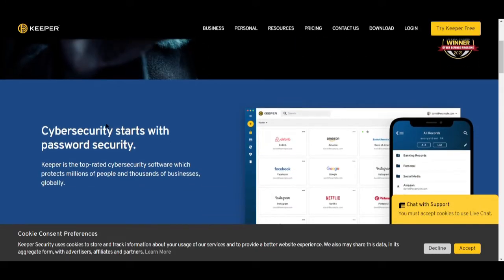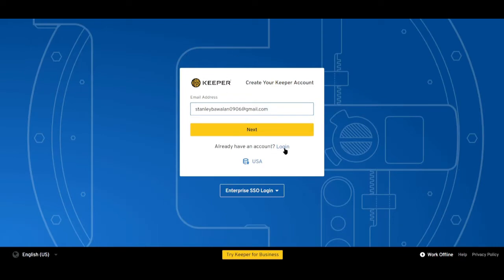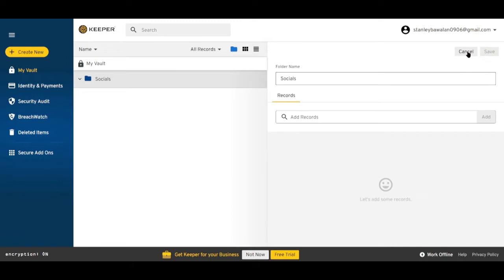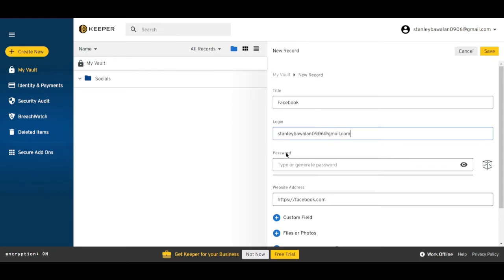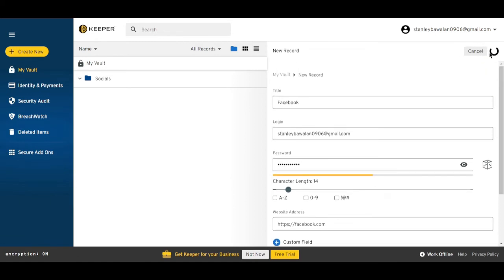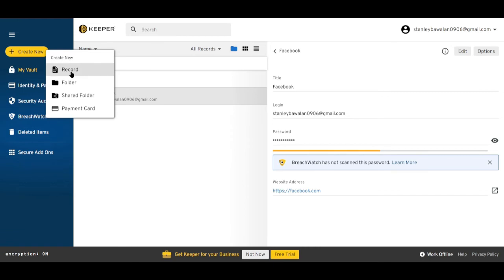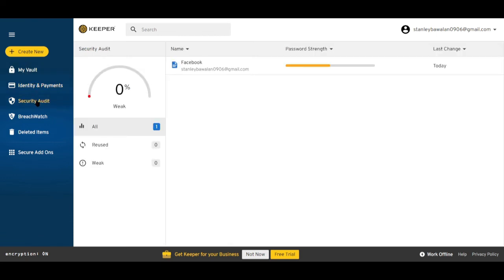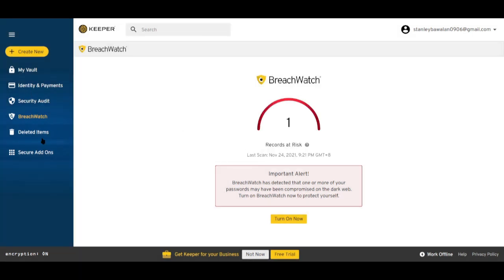Keeper Tutorial For Beginners | How To Use Keeper For Beginners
Learn Keeper Tutorial For Beginners | How To Use Keeper For Beginners

In this video, I will show you how to navigate through Keeper Security which is a password and secrets management tool. This step by step tutorial will show you  how to use Keeper and managing your passwords and secrets to act as a protection for your business and even for your personal life from dangerous cyberthreats.